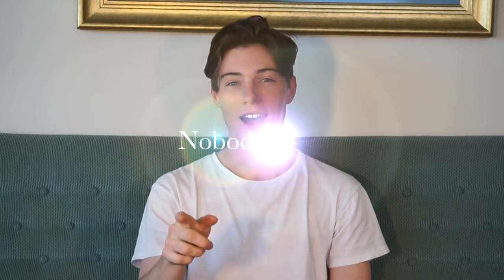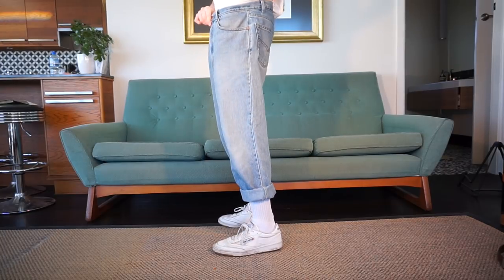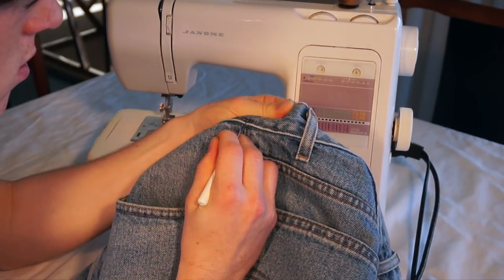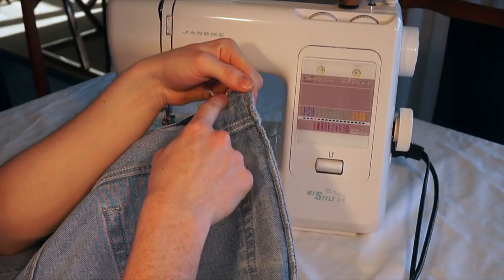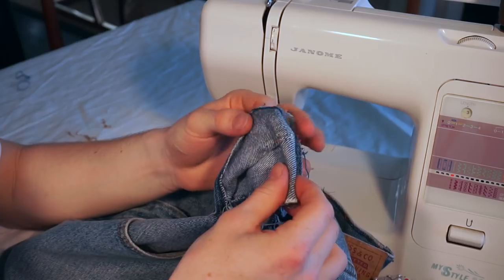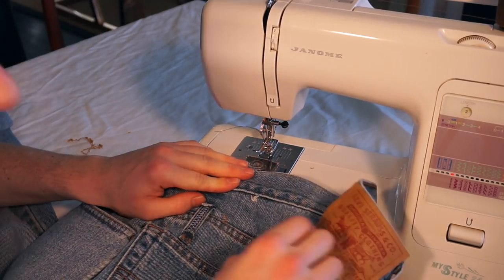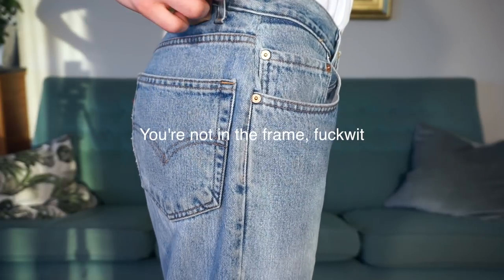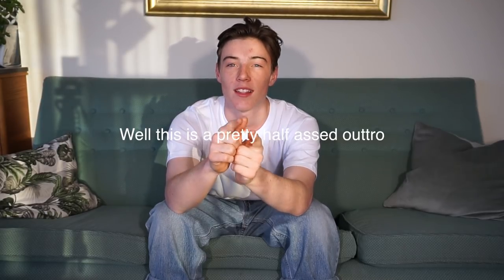How to SEAMLESSLY downsize jeans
This is how I downsize thrifted jeans (the best way), so that the seam is completely invisible

If you enjoyed this video pls hit like, I will love you 4eva

Sorry its been so long between uploads (not that anyone cares lol)
I was kind of feeling a bit uninspired for a while, as well as just being a bit nervous to post anything for some reason (I actually recorded this video a couple of months ago and wasn't sure if it was good or not) but I've convinced myself that it doesn't matter, I put effort into it so I'll just put it out there. Hope someone finds this useful!

Don't want to be cringey but it feels really cool that 160 people want to see more stuff on this channel. Even though that is actually a tiny number for youtube standards, to me it feels like thousands.

If you enjoyed the video, please feel free to slam dunk that like button! (shit that was cringey), and if you want to see more from me, don't forget to hit that subscribe button